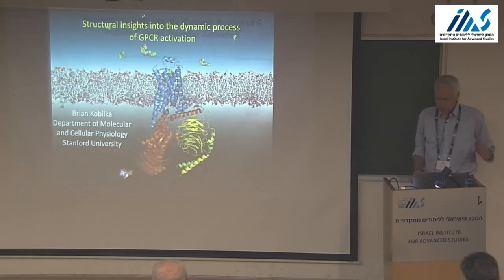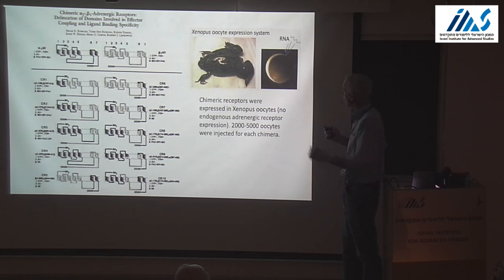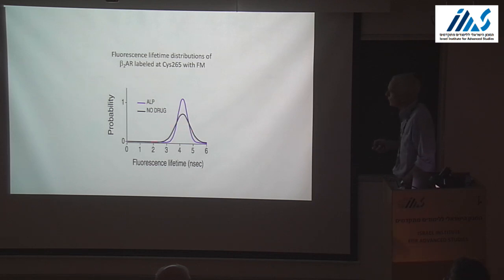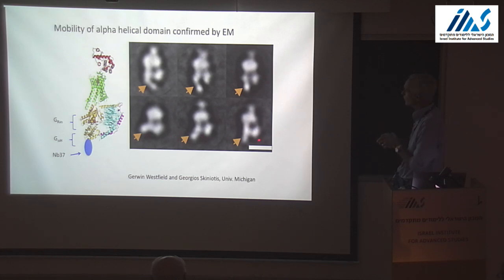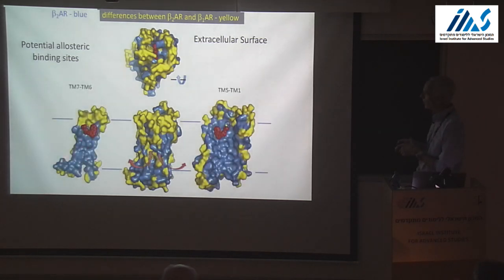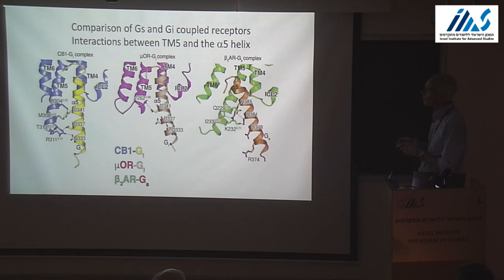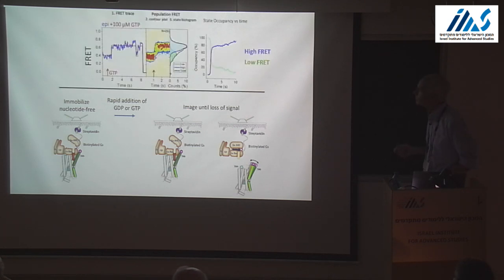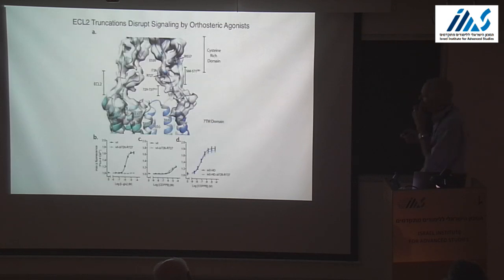Brian Kobilka - Structural insights into the dynamic process of G protein..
Brian Kobilka (Stanford University): Structural insights into the dynamic process of G protein coupled receptor activation